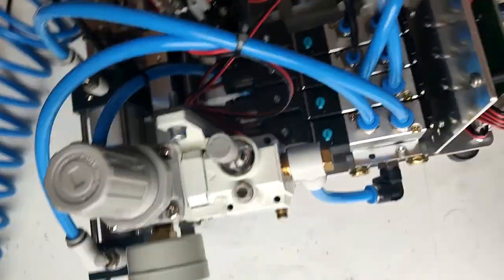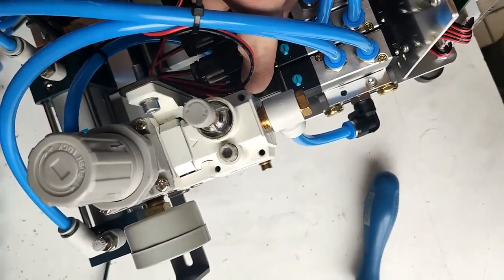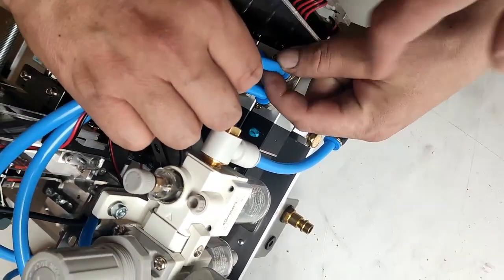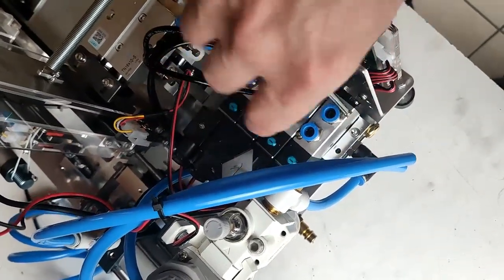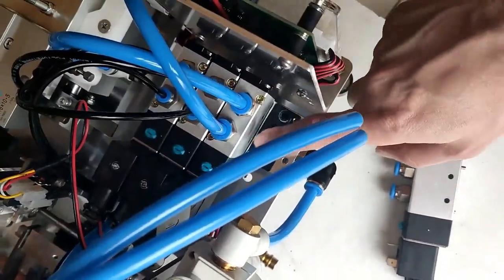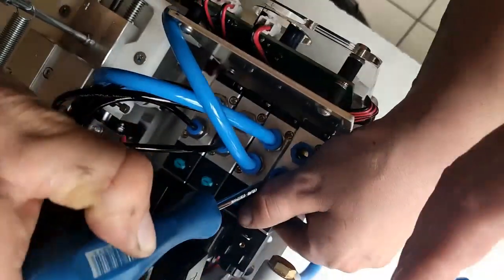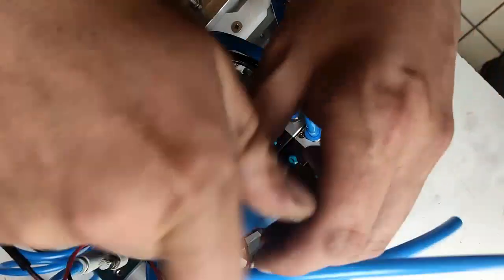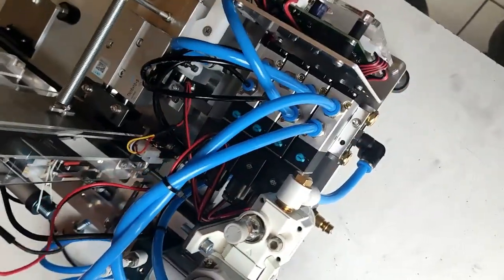solenoid valve replace Brutus cigarette machine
Air solenoid valve replacement in brutus cigarette machine 2

remember that you can change the subtitle language in the video settings